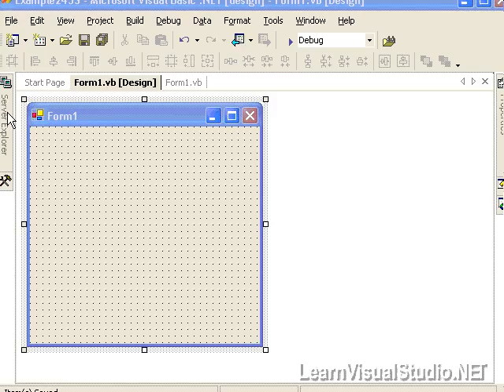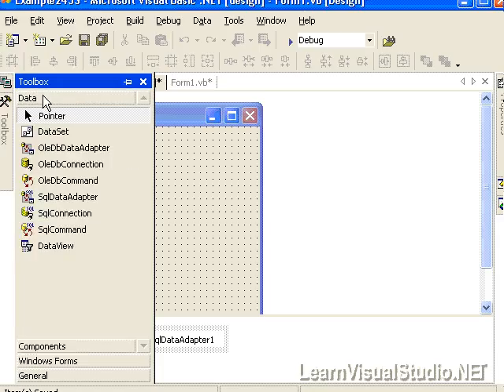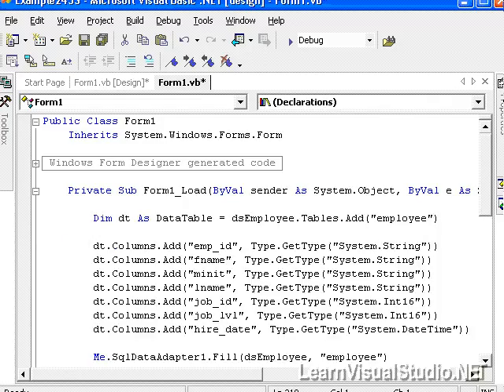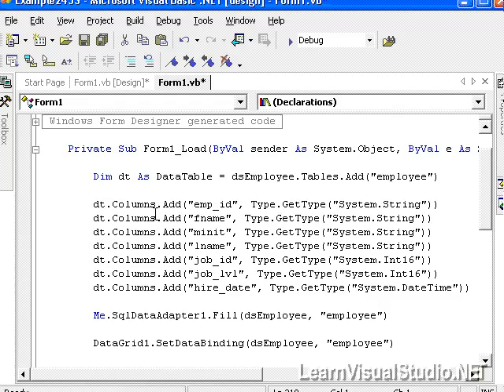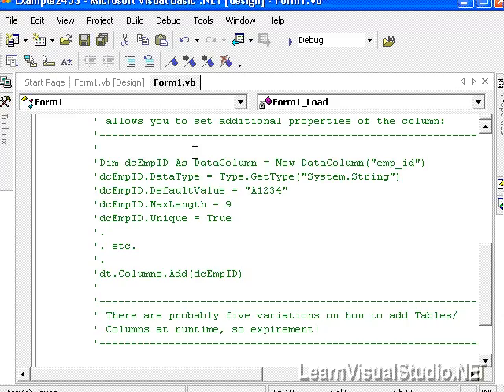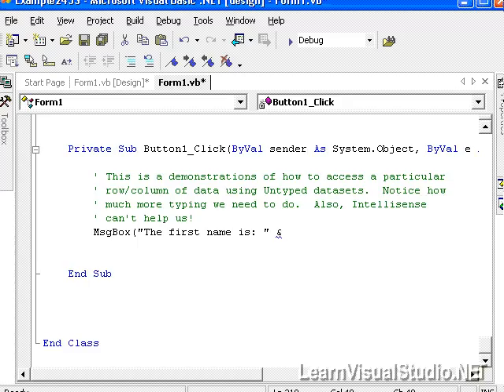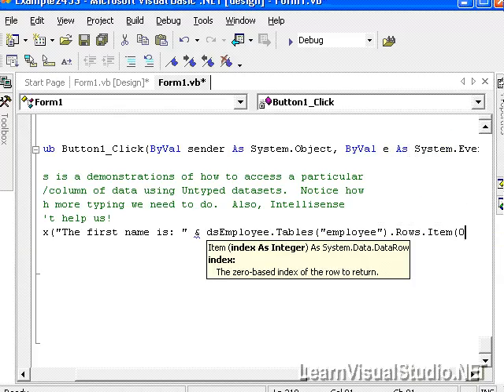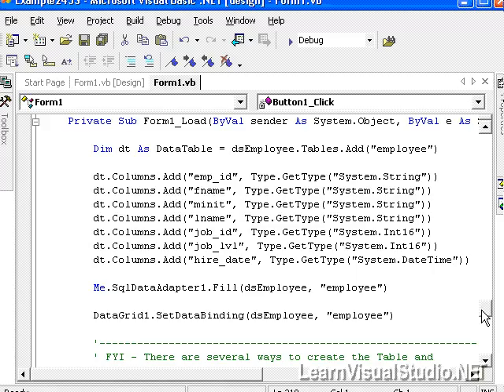ADO NET Part 9